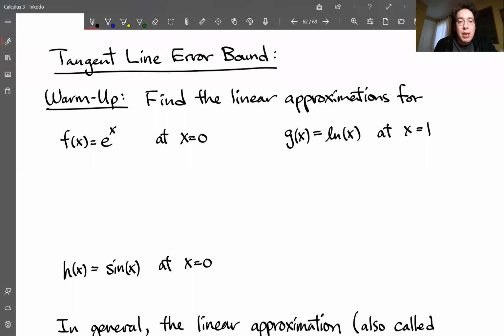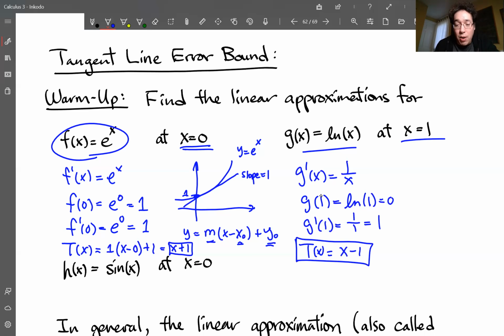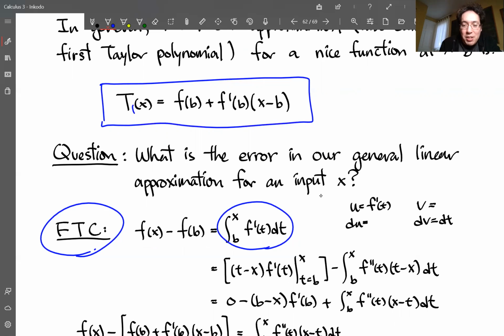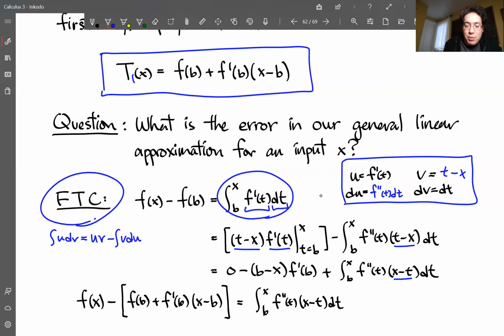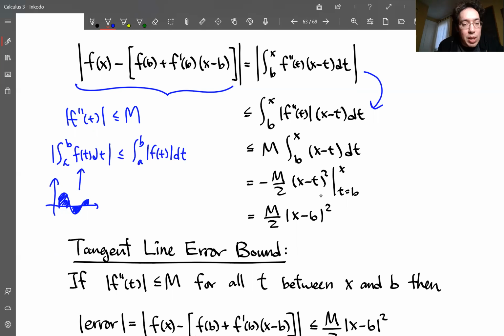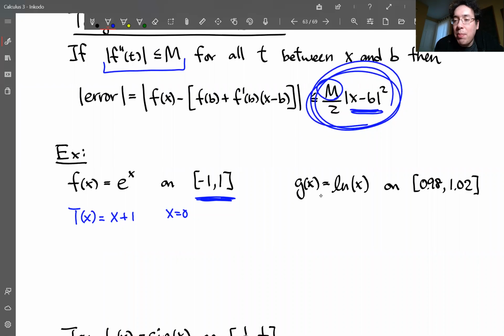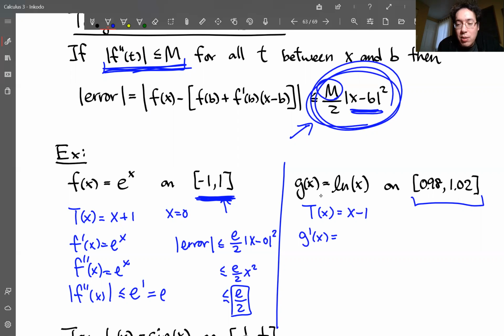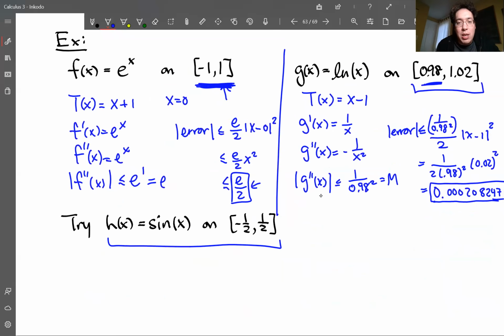Calculus III Ep 28: Linear Approximation